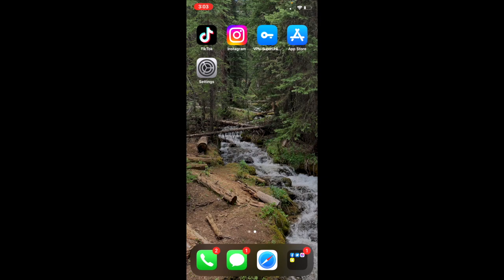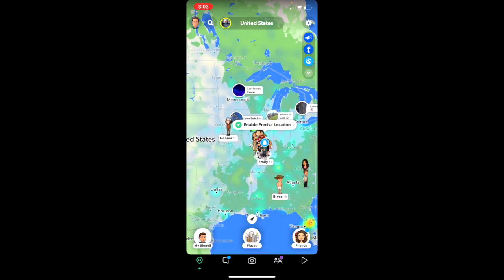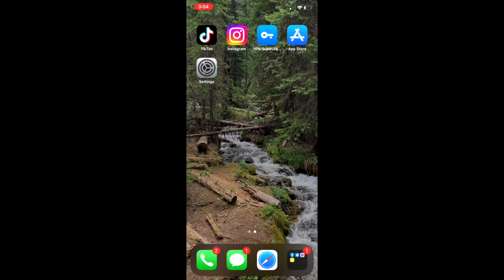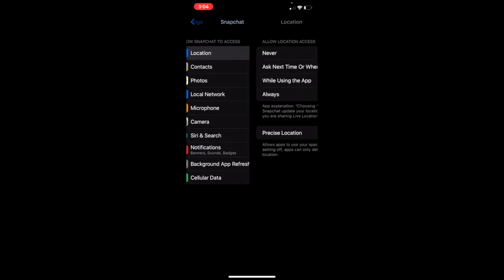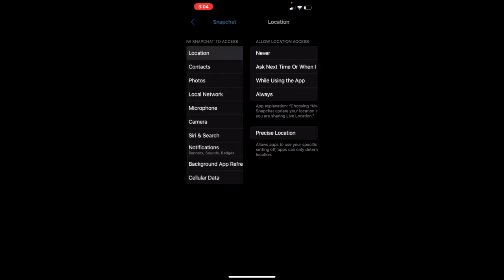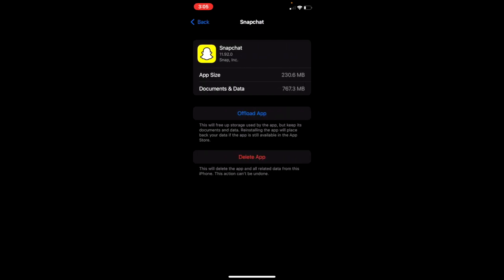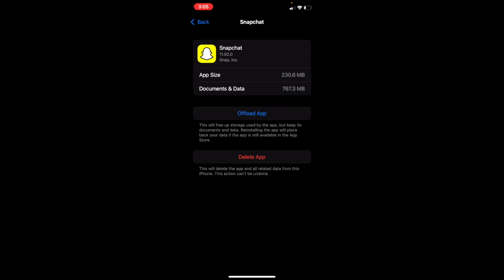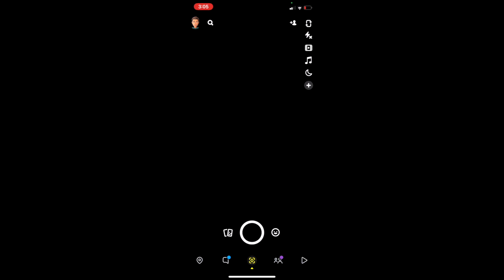How to Fix Snapchat Map Not Working in 2022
Learn how to fix your snapchat map because it is not working. In this video, I go over a couple methods that you could do help snapchat run smoother and make your Snapchat map to start working again. Watch step by step on how to do in this video.